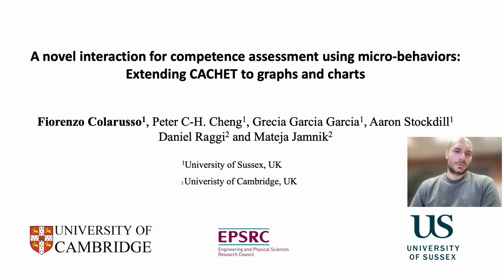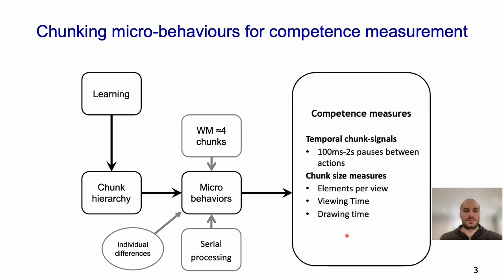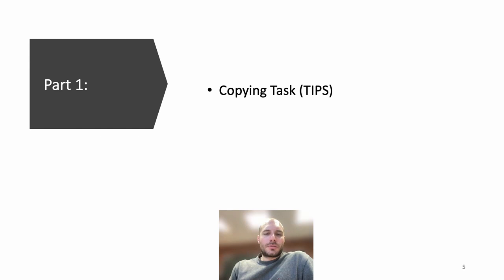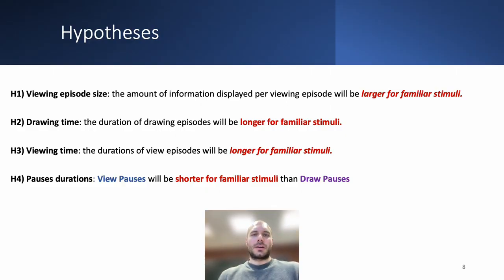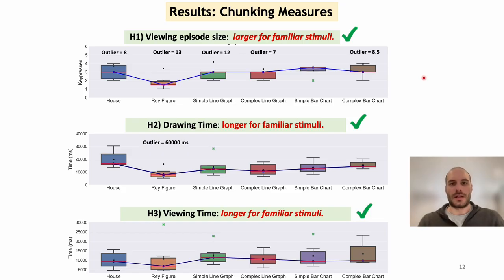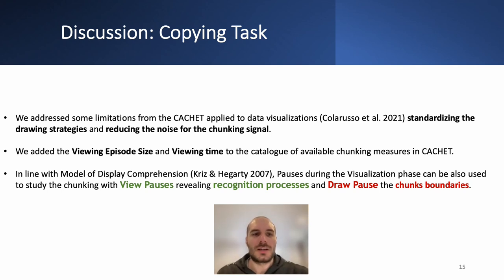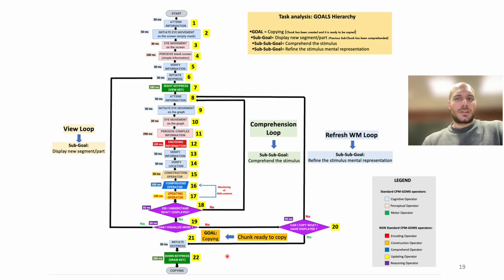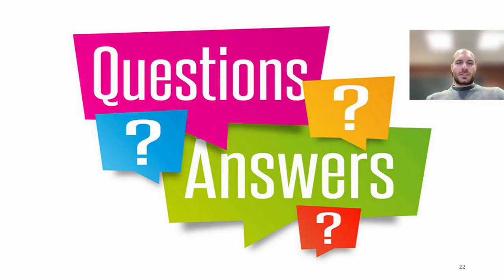A novel interaction for competence assessment using micro-behaviors: Extending CACHET to graphs ...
Fiorenzo Colarusso, Peter Cheng, Grecia Garcia Garcia, Aaron Stockdill, Daniel Raggi, Mateja Jamnik

Session: Learning and Education

Competence Assessment by Chunk Hierarchy Evaluation with Transcription-tasks (CACHET) was proposed by Cheng [14]. It analyses micro-behaviors captured during cycles of stimulus viewing and copying in order to probe chunk structures in memory.  This study extends CACHET by applying it to the domain of graphs and charts.  Since drawing strategies are diverse, a new interactive stimulus presentation method is introduced: Transcription with Incremental Presentation of the Stimulus (TIPS). TIPS aims to reduce strategy variations that mask the chunking signal by giving users manual element-by-element control over the display of the stimulus. The potential of TIPS, is shown by the analysis of six participants transcriptions of stimuli of different levels of familiarity and complexity that reveal clear signals of chunking.  To understand how the chunk size and individual differences drive TIPS measurements, a CPM-GOMS model was constructed to formalize the cognitive process involved in stimulus comprehension and chunk creation.